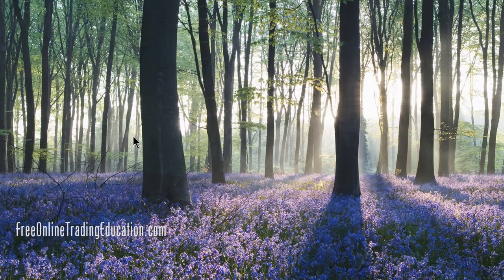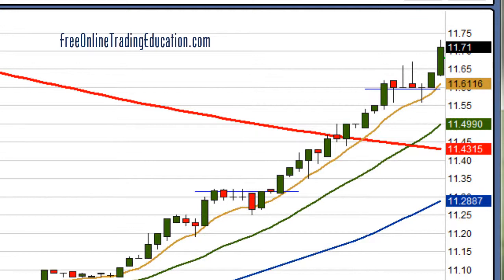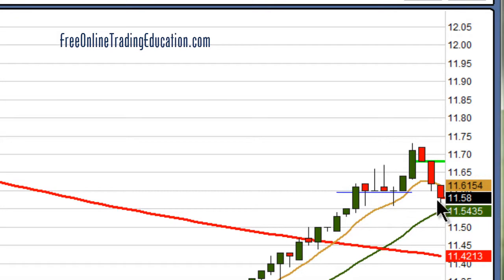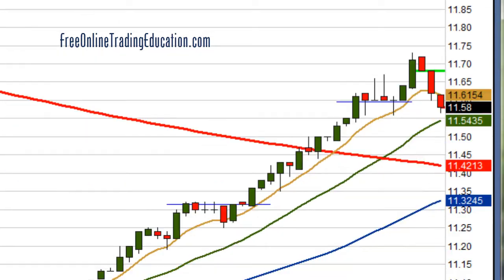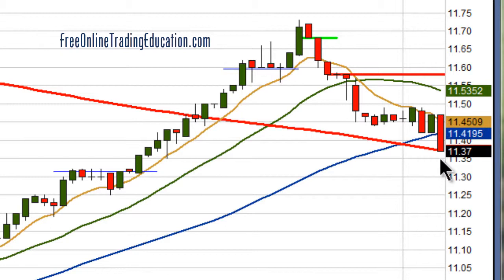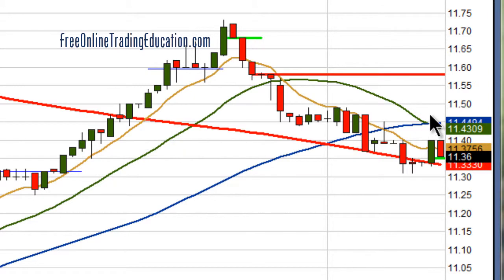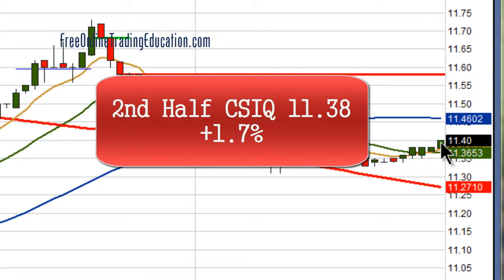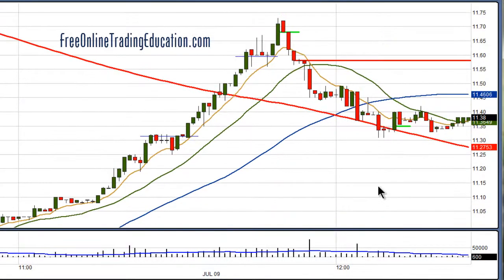7.9.13 Day Trades - CSIQ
After an over extended run up what do you do if your long trade reverses? See what we did this morning in the GrokStar Trading room.